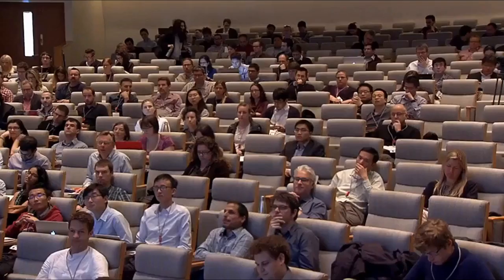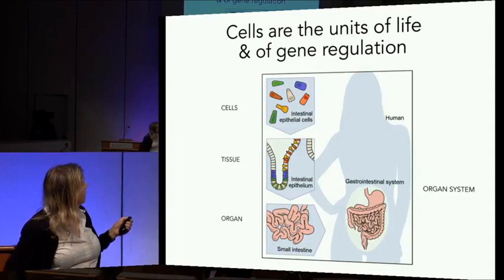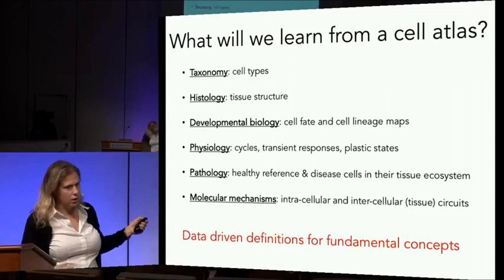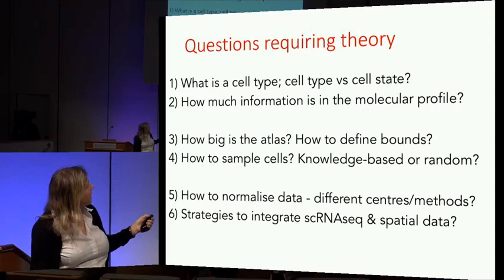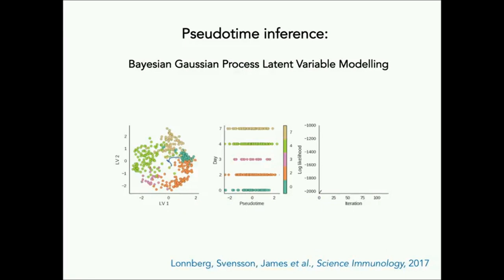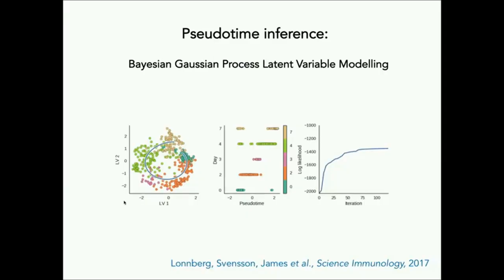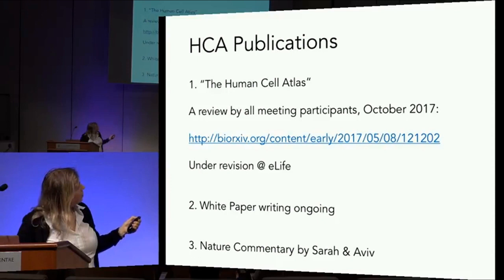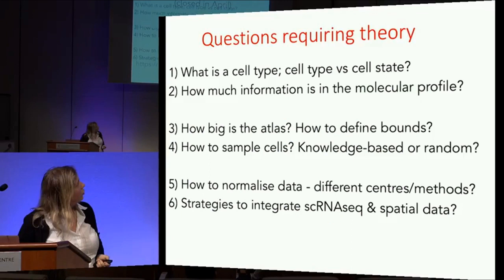Scientist Stories: Sarah Teichmann, Global Principles of Protein Interactions and Gene Expression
Sarah Teichmann is interested in global principles of protein interactions and gene expression. In particular, her research now focuses on genomics and immunity. From 2016, Sarah is the Head of Cellular Genetics at the Wellcome Sanger Institute.

Sarah did her PhD at the MRC Laboratory of Molecular Biology, Cambridge, UK and was a Beit Memorial Fellow at University College London. She started a group at the MRC Laboratory of Molecular Biology in 2001. In 2013, she moved to the Wellcome Genome Campus in Hinxton, Cambridge, where her group was joint between the EMBL-European Bioinformatics Institute and the Wellcome Sanger Institute. Sarah is an EMBO member and fellow of the Academy of Medical Sciences, and her work has been recognized by a number of prizes, including the Lister Prize, Biochemical Society Colworth Medal, Royal Society Crick Lecture and EMBO Gold Medal.